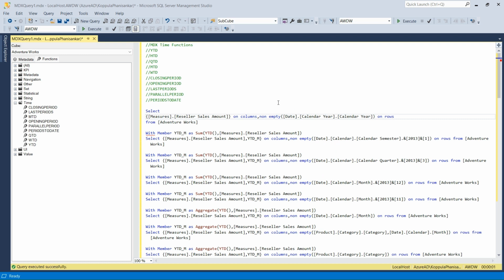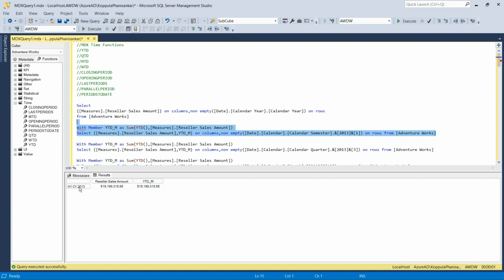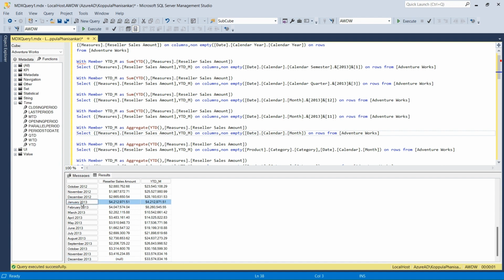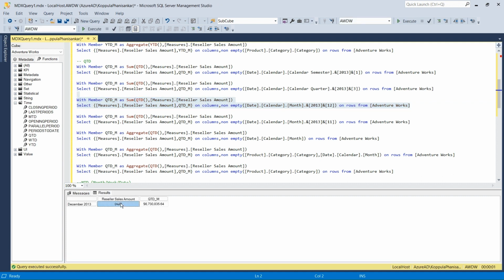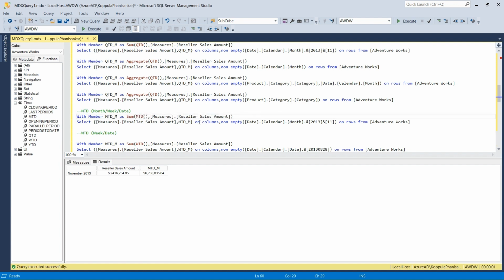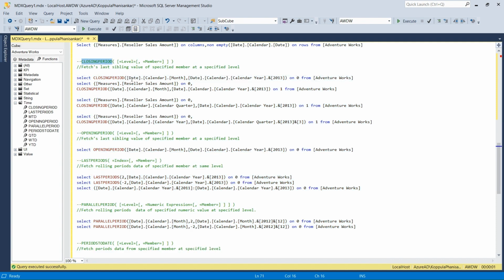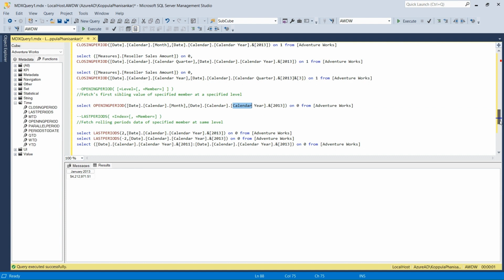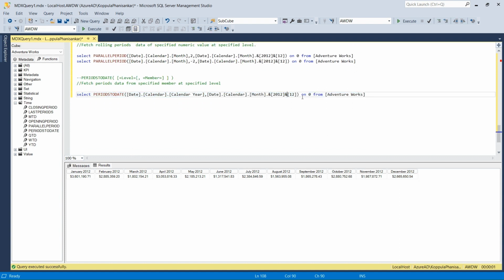DATA ANALYTICS WITH MDX (Class 41) - Time Functions for Dashboards & Score Cards.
Learn & Share channel is the right place to learn and understand the SSAS MOLAP with more examples, which will help to address lot of Data Analysis or Data Analytics problem in Data Era. Data Analytics Expressions are more power full to fetch the data from both On premises and Azure cloud AS platform. Not only that we use MDX or Multidimensional Expressions in Power BI as well as in Power Query to present the data to our customers in dashboard or scorecard format. Hope you will enjoy while learning the MDX.

In this video we covered all MDX Time functions which are list below with examples.
1. YTD
2. QTD
3. MTD
4. WTD
5. CLOSINGPERIOD
6. OPENINGPERIOD
7. LASTPERIODS
8. PARALLELPERIOD
9. PERIODSTODATE